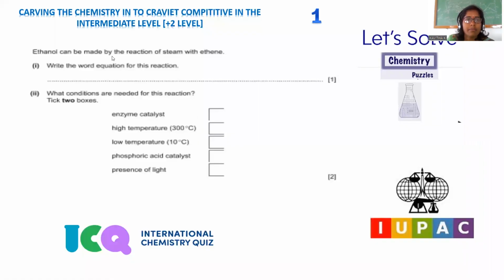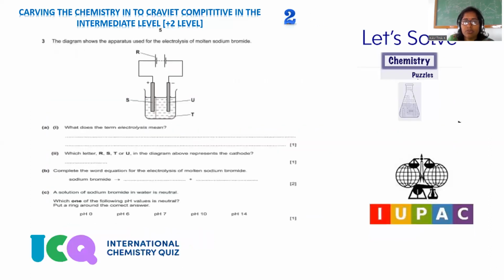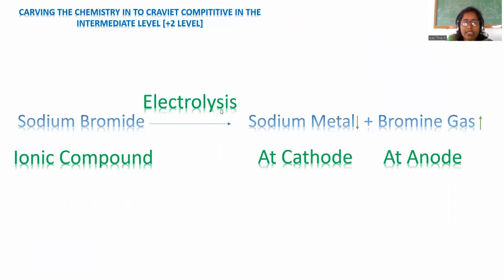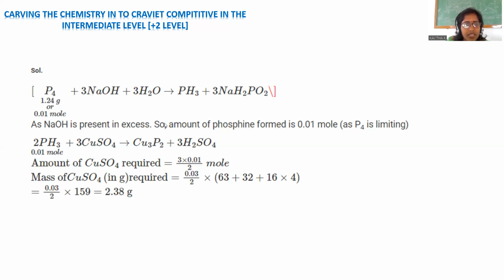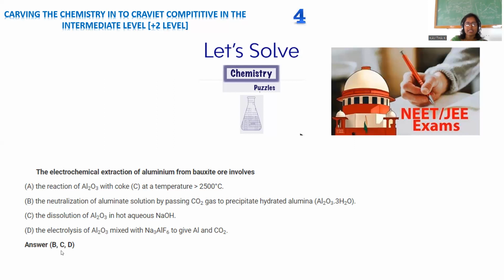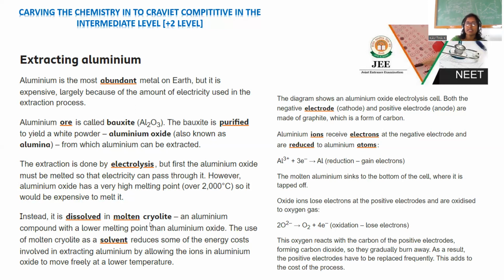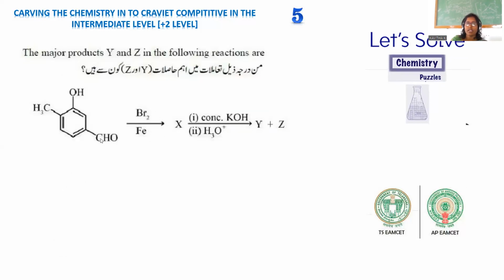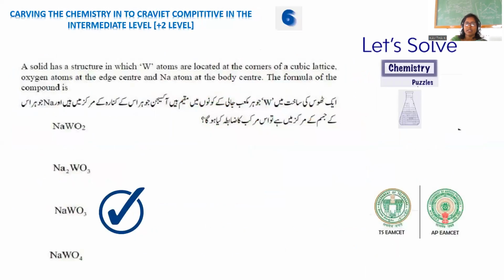INTERMEDIATE CHEMISTRY FOR ENTRANCE AND COMPITITIVE EXAMINATIONS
This Will Be Helpful For The International Chemistry Entrances, Indian JEE Advanced, JEE Mains, NEET Chemistry, Telangana and Andhra Pradesh EAMCET Examinations and all Comitative Examinations.